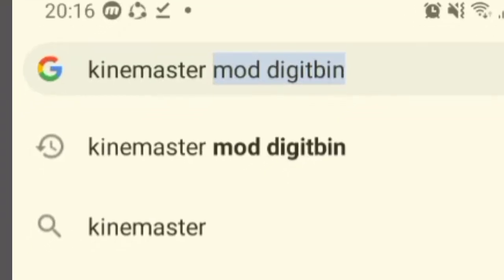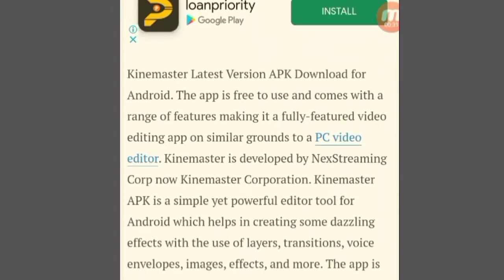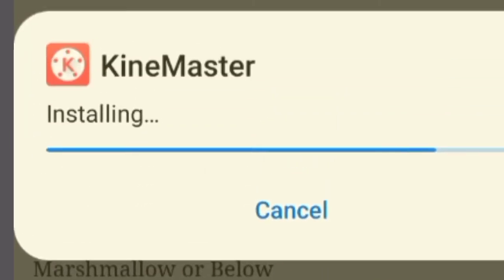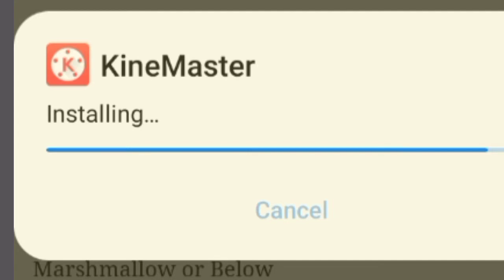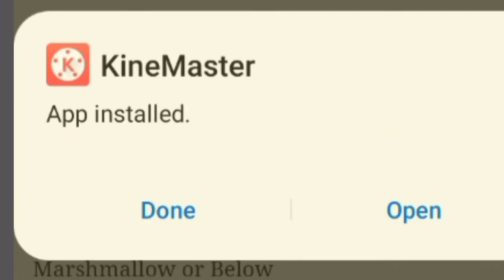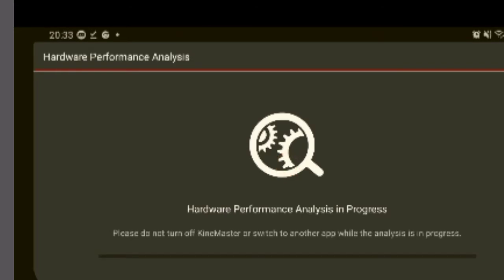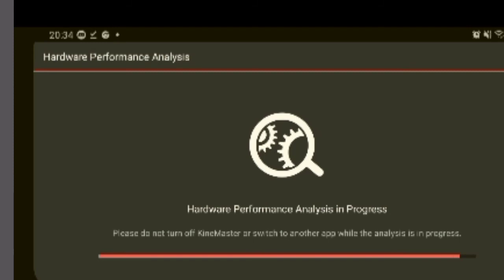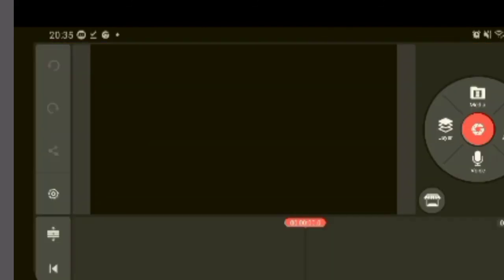How to removed Watermark for KeniMaster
How to removed Watermark Kinemaster Tutorial